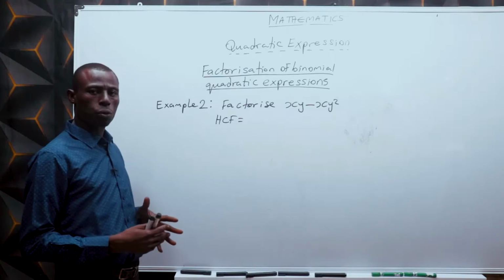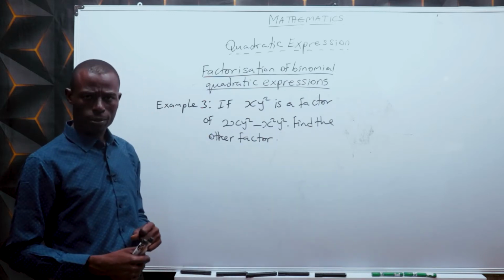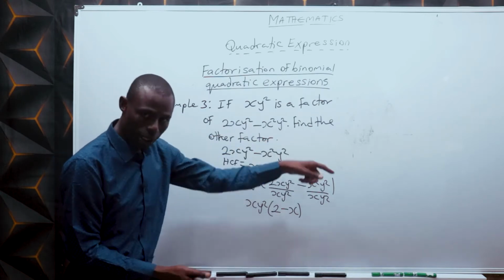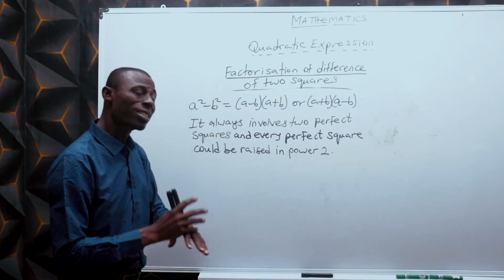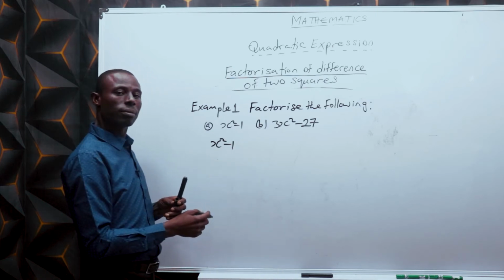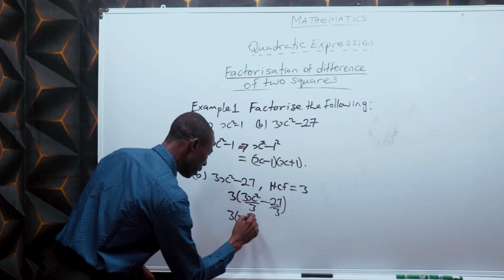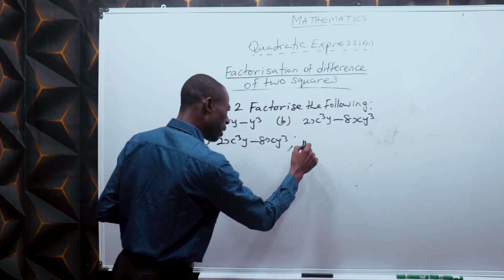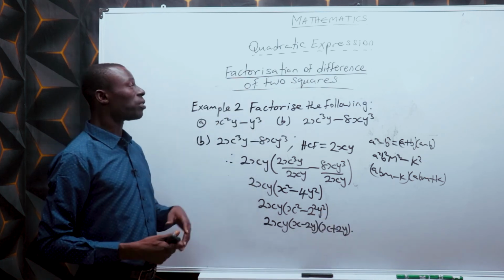Quadratic expressions 2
This video teaches factorization of quadratic expressions.